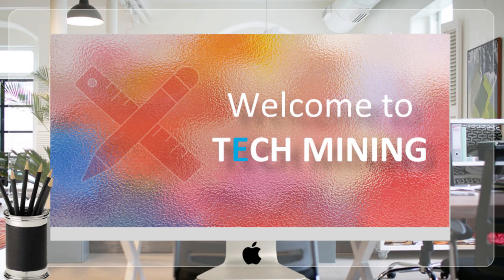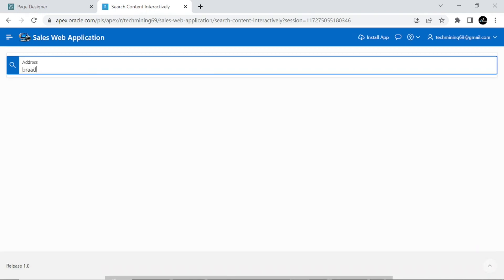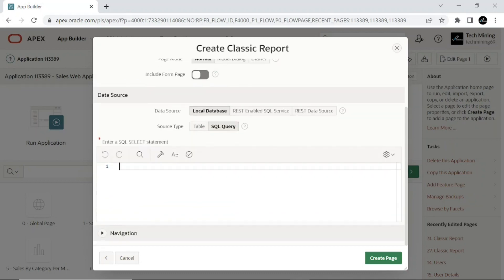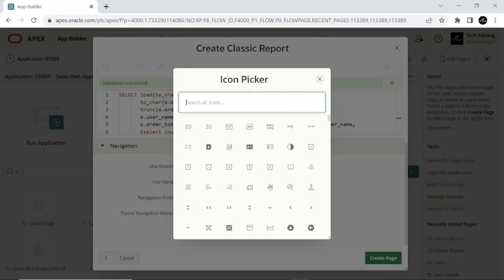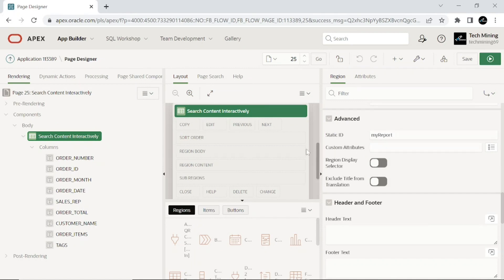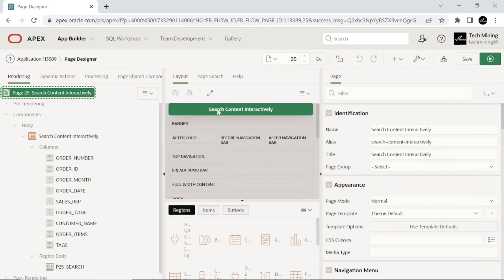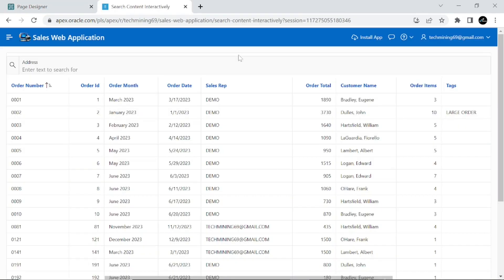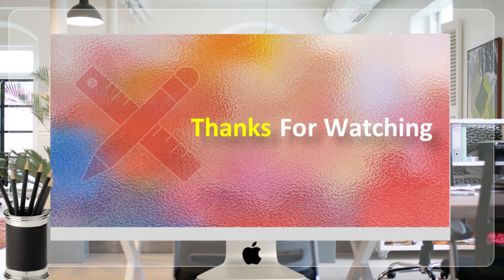Searching Data Interactively In Oracle APEX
Interactive search (also called live search) has many benefits compared to traditional searching:

- Results are shown as you type.
- Results narrow the scope of your search query as you continue typing and eliminate irrelevant information to help you find the exact content you're looking for.
- If results become too narrow, remove characters to see a broader result.

This video will demonstrate an interactive search in a classic report, where you get search results while you type. The report contains multiple columns and the text you type in the search box is searched across all columns automatically.